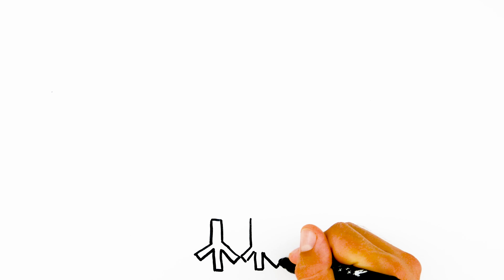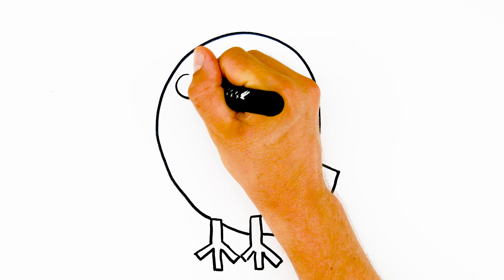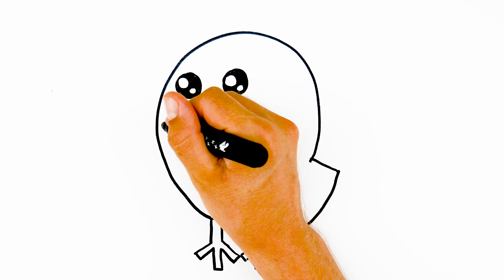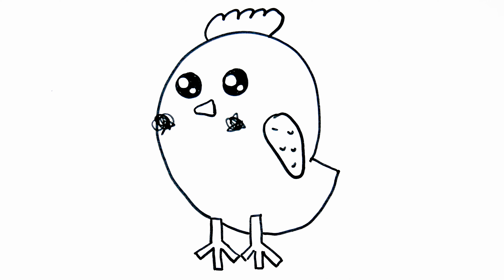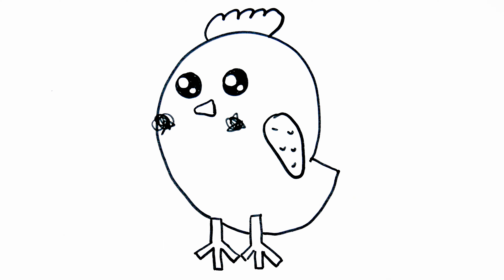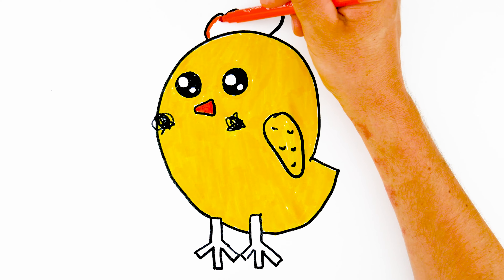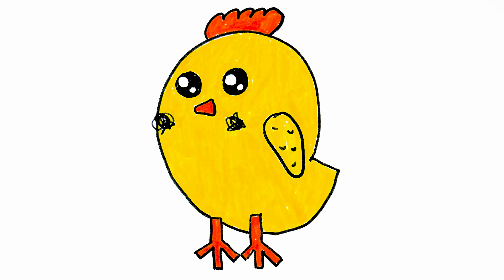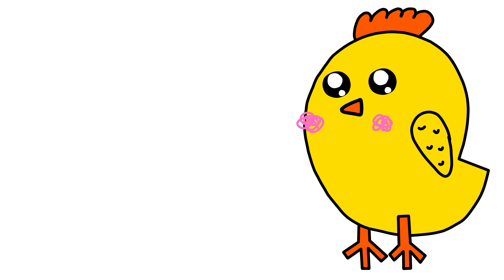Cute yellow baby chicken drawing tutorial coloring pages Giraffia art channel